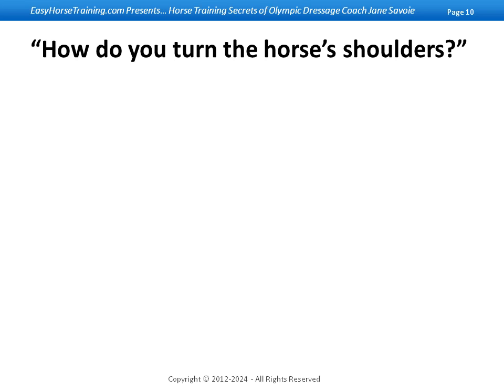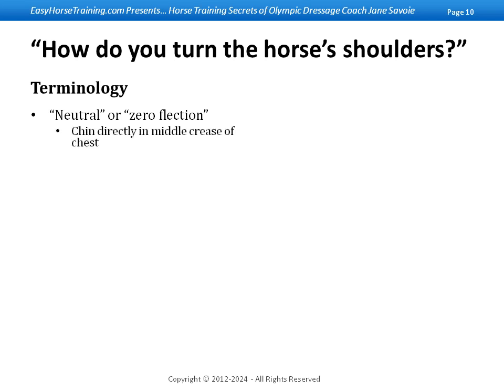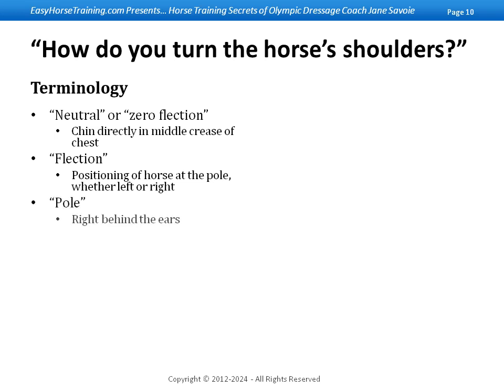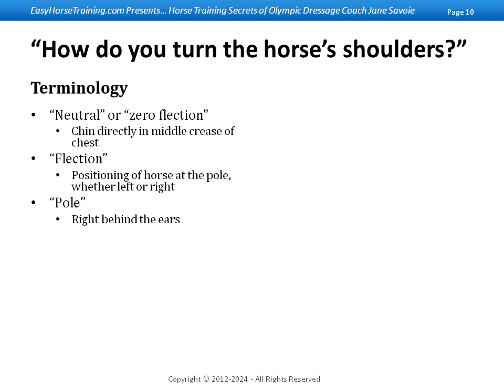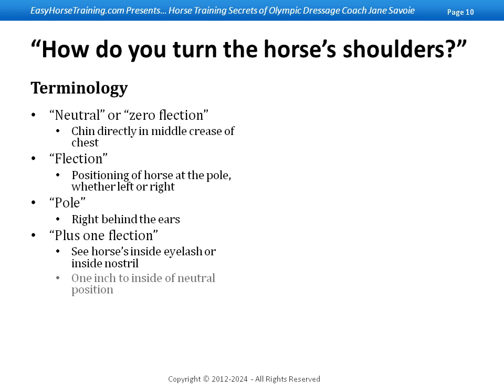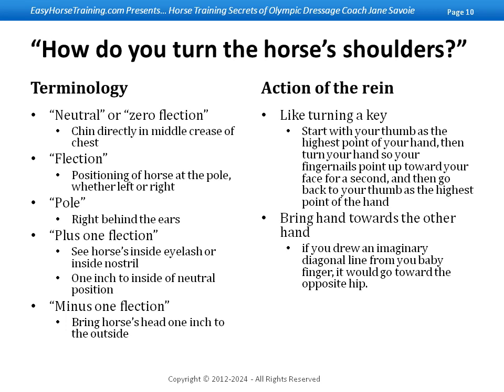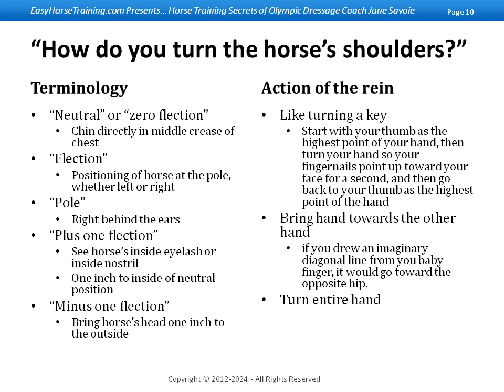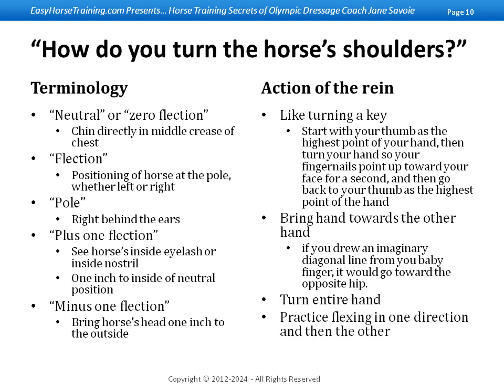Jane Savoie how to turn the horse's shoulders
to fan us on Facebook

How to Supple Your Dressage Horse's Shoulders Do you ever feel like your dressage horse's shoulders are so stiff and stuck that not only is it hard to turn him, but his hindquarters are  If your horse has more education, do shoulder-fore or shoulder-in. For more info on how to train a happy horse,Turn down the quarterline and leg yield over to the left with a bend uQast -Tips on How To Steer Your Horse You'll also learn how to turn your horse's shoulders so the rest of his body follows through a simple exercise called the box  how to turn the horse's shoulders.  describes how the Outside rein is a multitasking rein for dressage horses. You can use it to  More videos for how to turn the horse's shoulders  How to Unstick Your Horse's Shoulders, by Horses in  How to Unstick Your Horse's Shoulders, by   it'll get easier to spin his shoulders around the turn without meeting resistance. An equestrian social community with horse videos, horse's shoulders are so stiff and stuck that not only is it hard to turn him, but his   A   The video series  A Happy Horse - Home study at its What are Some Exercises to Supple My Horse's Shoulders Lesson 5. What Kind of  How Do I Turn On and Off the Centerline or Do Turns Across the School Lesson 11 : Part 1The rubber band exercise is one uses whereby the horse Riders often overbend the horse's neck to the inside in CC: the opposite shoulder then pops 1 - 'turn the key' (twist your wrist so your thumb is on top and Use of the Aids Lesson 2  on  Use of the Aids When you turn to the right, bring your right shoulder back.